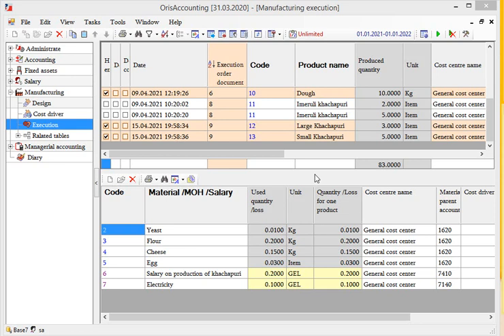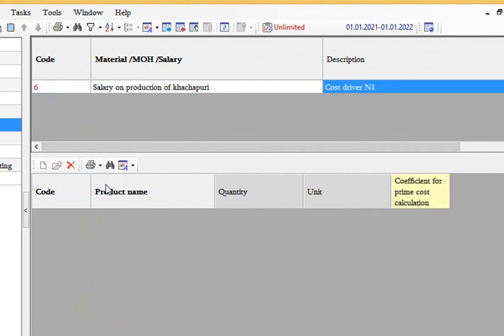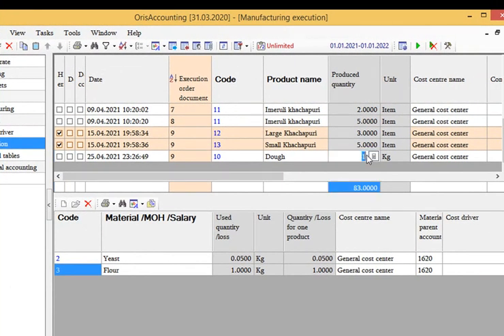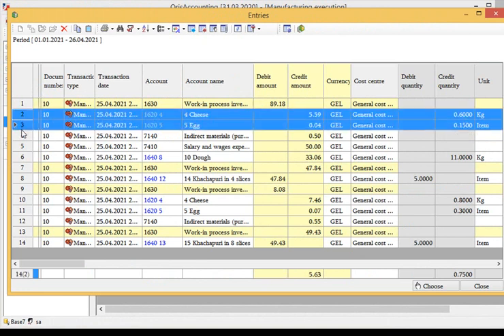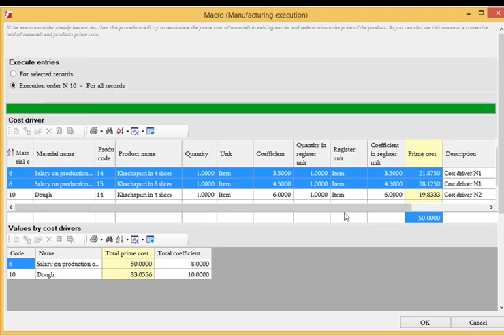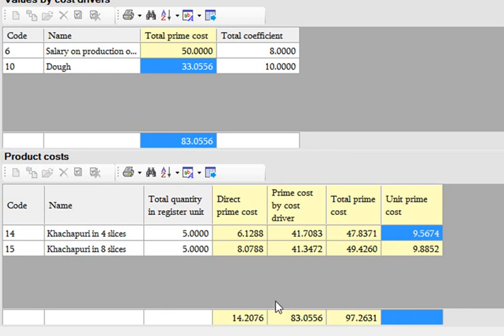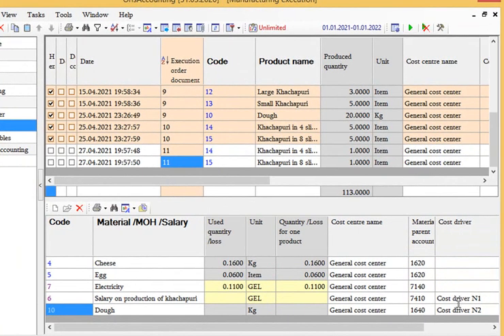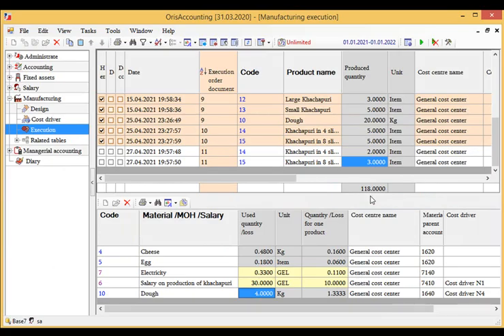Oris Accounting 7 - Manufacturing by cost driver (5.6.8)